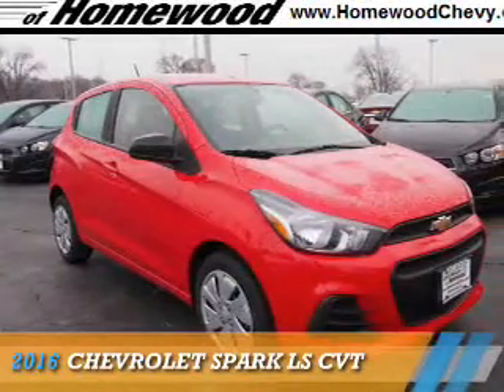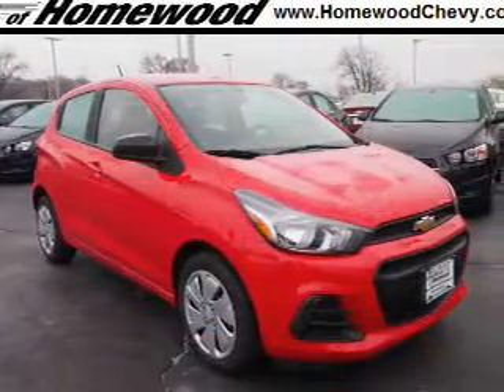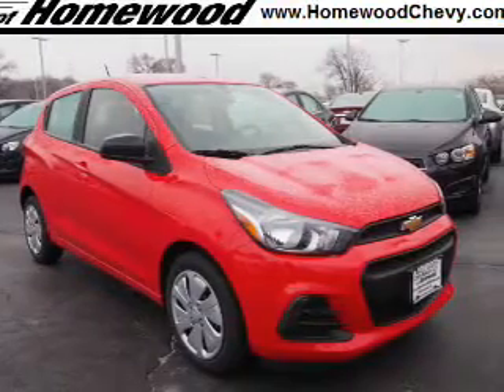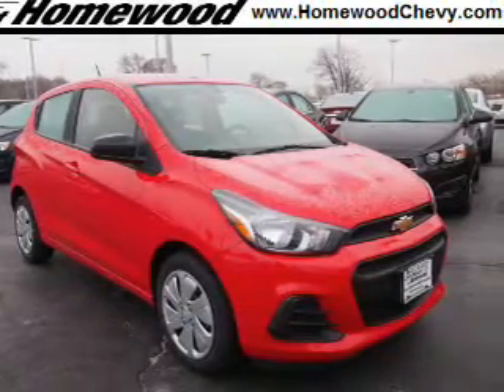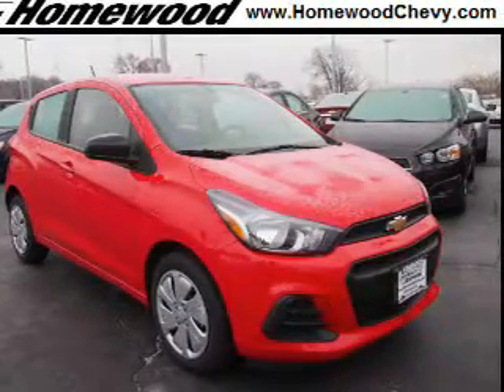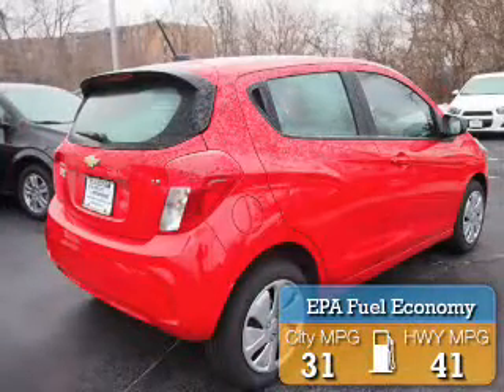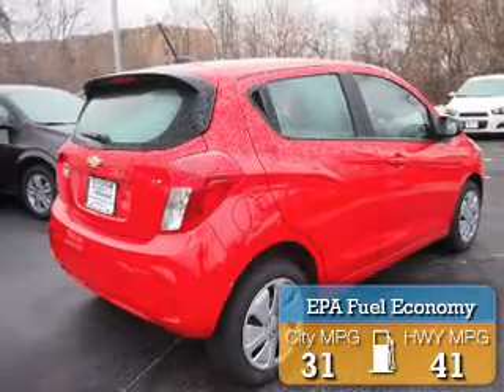2016 Chevrolet Spark 16725 - Homewood IL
Year: 2016
Make: Chevrolet
Model: Spark
Trim: LS CVT
Engine: 1.4 liter 4 Cylindercylinder FWD
Transmission: Automatic
Color: Red
Mileage: 2
Address:
18033 Halsted St
Homewood, IL 60430
VIN:KL8CB6SA1GC580747